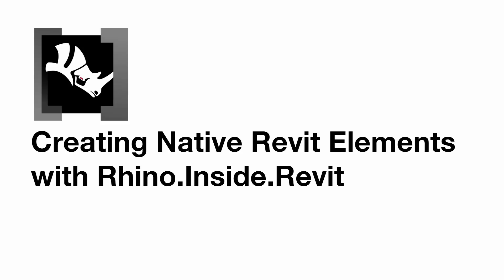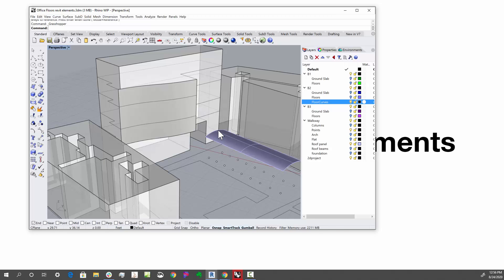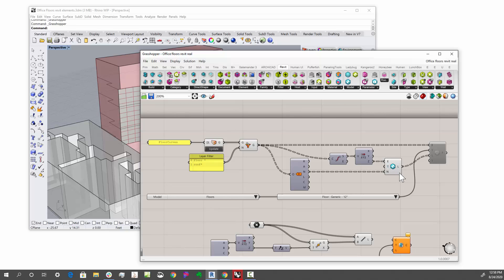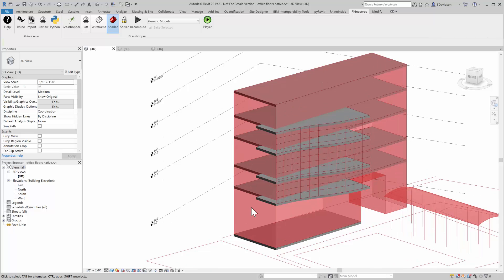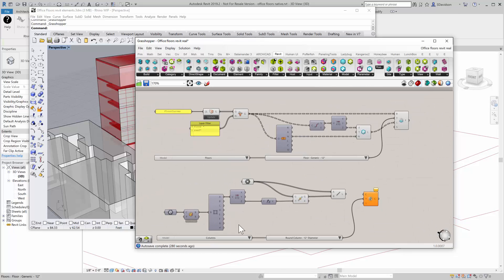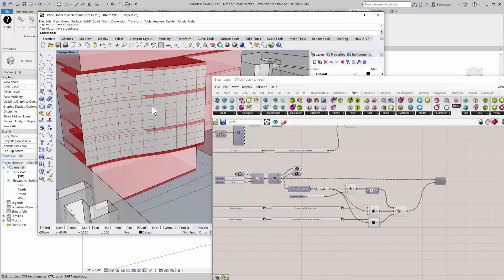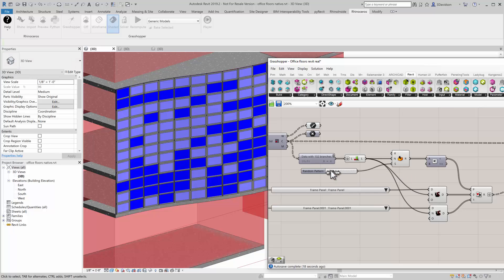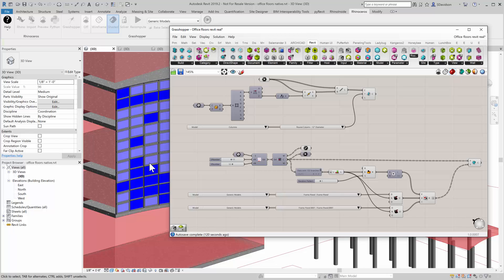Create Native Revit Elements with Rhino.Inside.Revit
Creating Native Parametric Revit Elements with Grasshopper can help in later stages of design development process as a project enters the intense construction document phase.  This native elements can easily assume office wide BIM standards, causing little disruption in the project workflow.